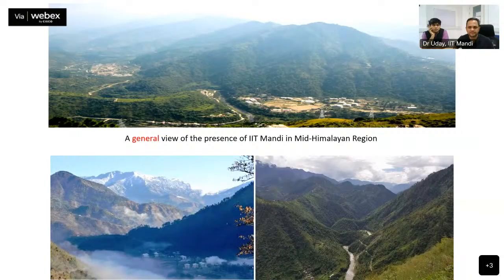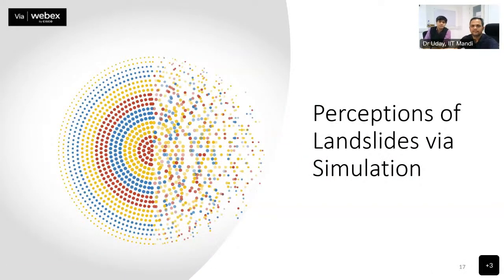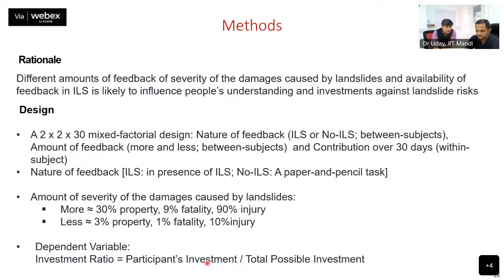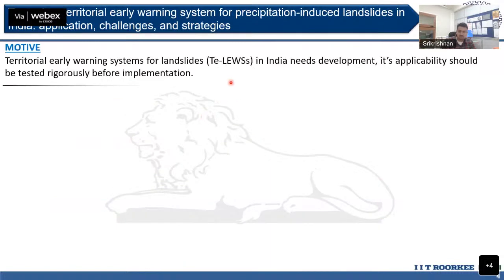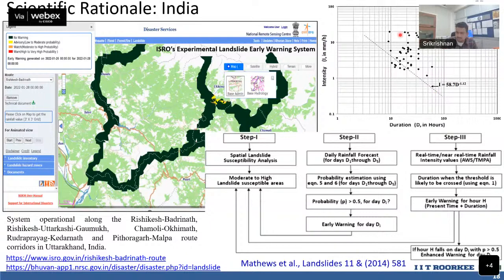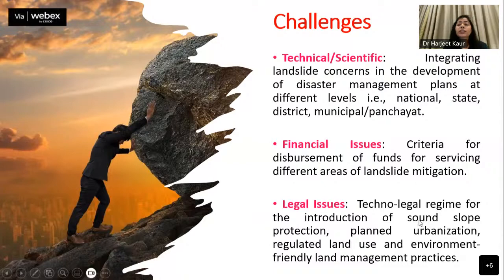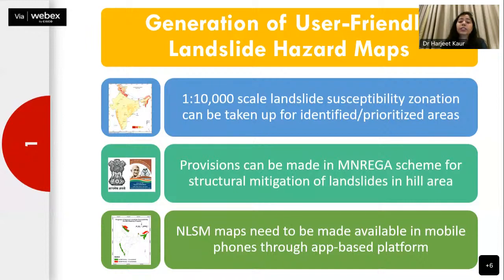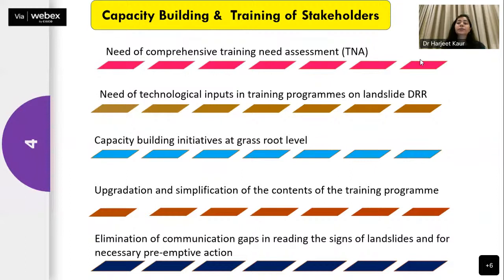Webinar on Understanding Landslide Disasters Risk Reduction and Resilience.| DISASTER IN INDIA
National Institute of Disaster Management (NIDM), Ministry of Home Affairs, Govt of India, is organizing a Webinar on "Understanding Landslide Disasters Risk Reduction and Resilience." Date : 30 May  , 2023 ; Time: 11:00 am - 01:00 pm